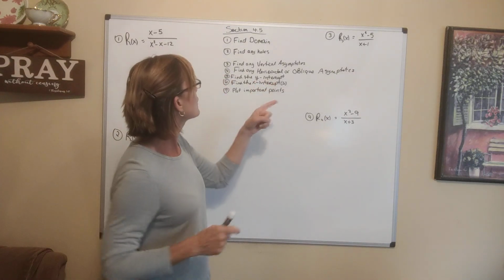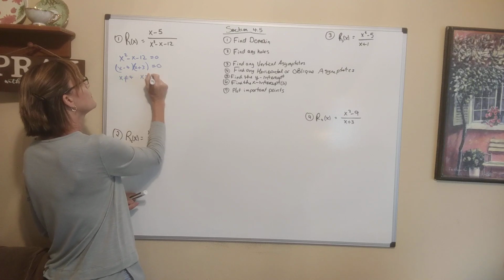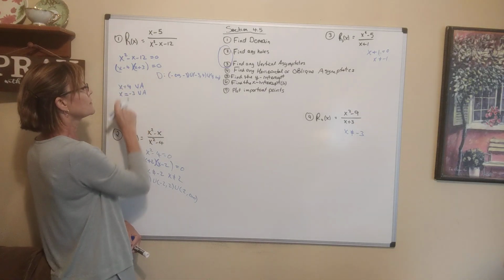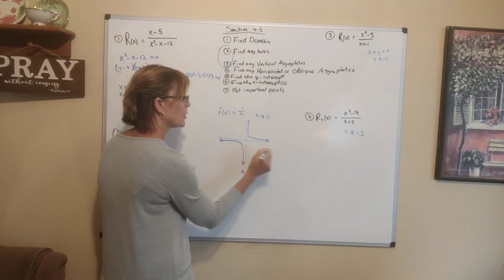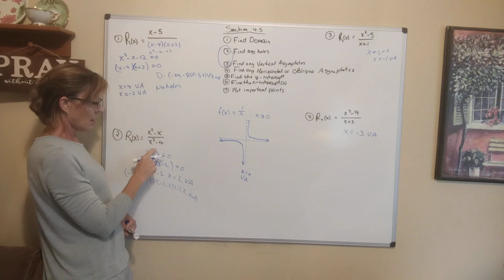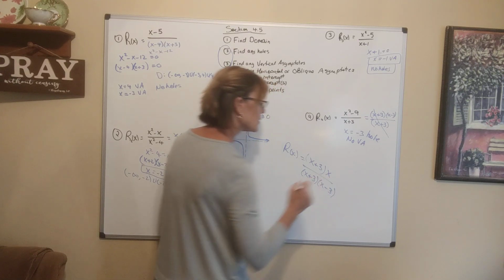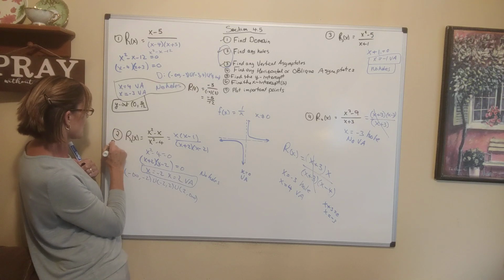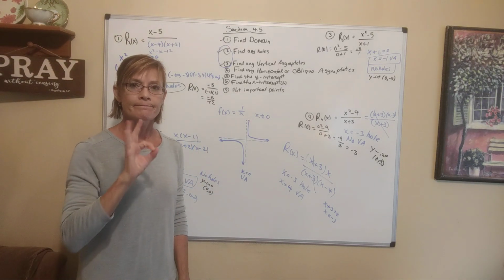Graphing Rational Functions Part I